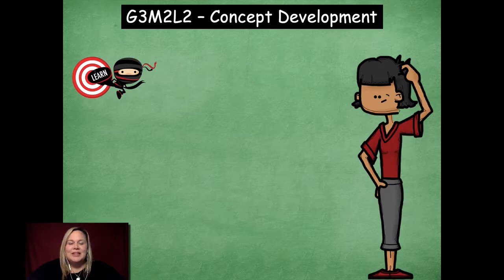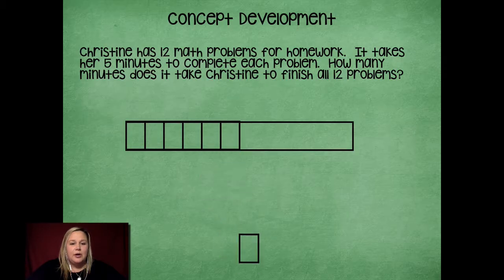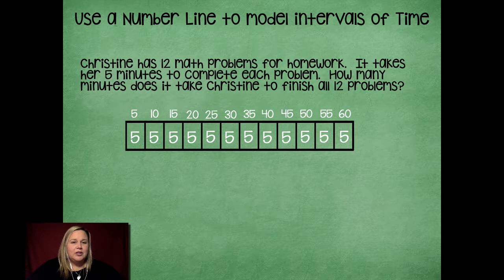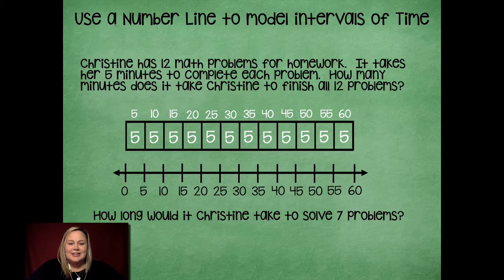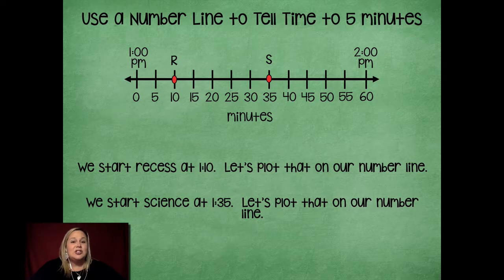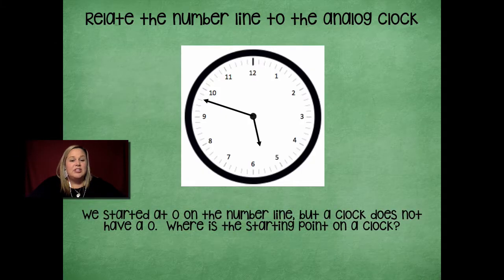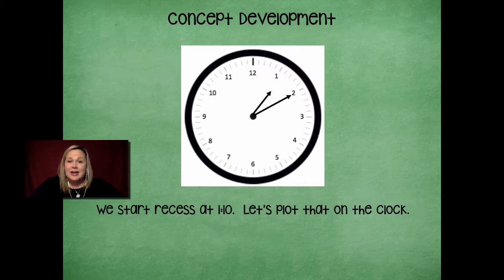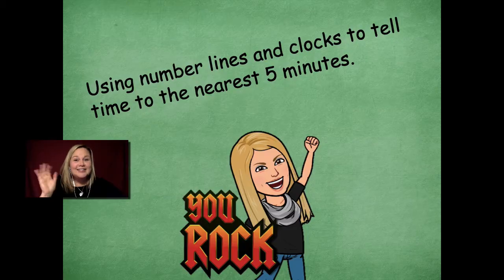Grade 3 Module 2 Lesson 2 Concept Development